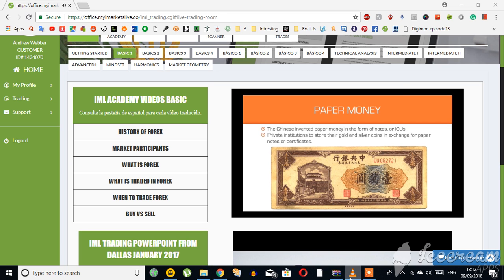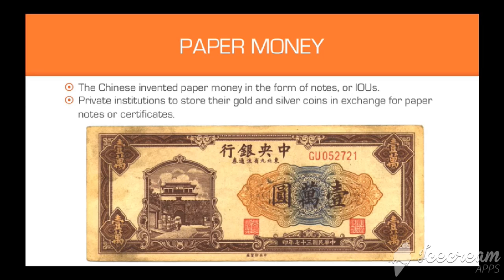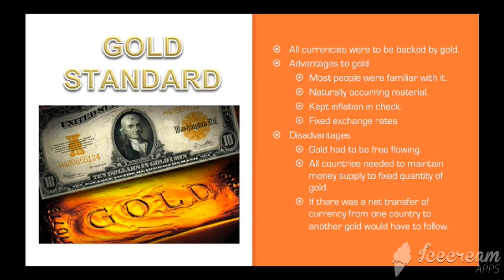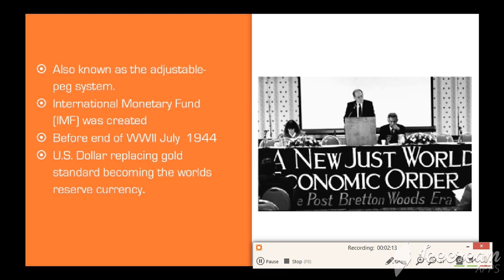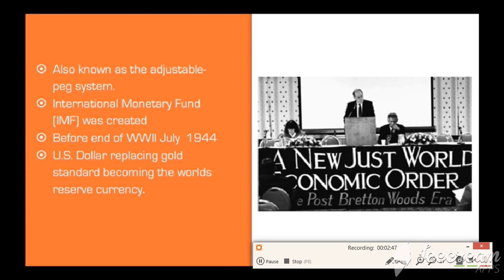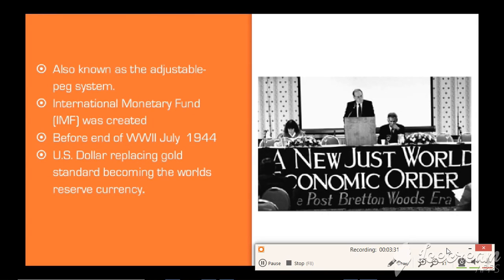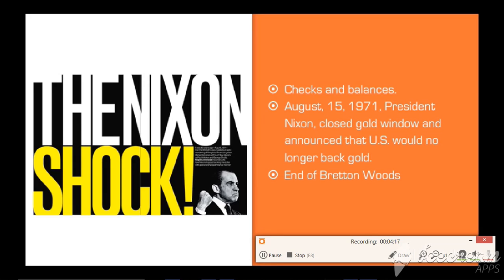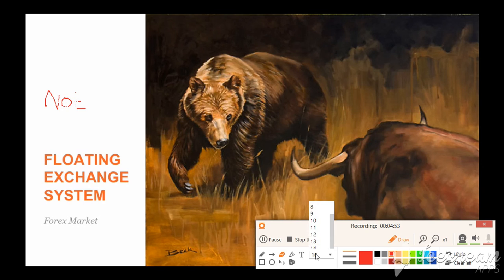Lesson 2 _ History Of Forex Part 2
if you want to create an additional source of income or to trade Forex professionally to replace your job, this Professional Forex Trading course will give you all the essential skills and strategies to become a winning trader. Enjoy of this course complimentary. You can enrol in the full course available only from March 2019.

Learn how to achieve consistent profits trading the forex markets with effective position sizing and money management strategies successful forex traders use.

These are essential Forex trading strategies for forex traders and investors who want to improve their investment and trading performance.

We Are  a professional stocks and forex traders

Thousands of students have profited from our sharp investment insights into the world of stock investing and Forex trading